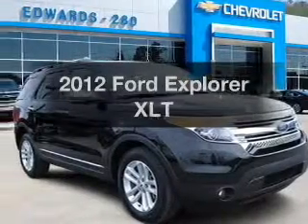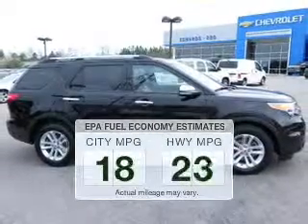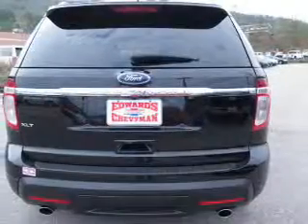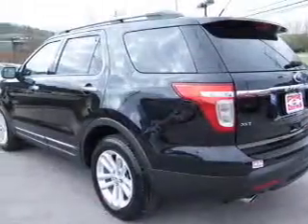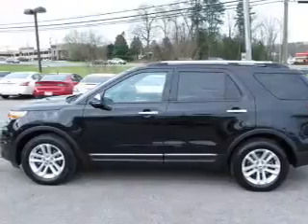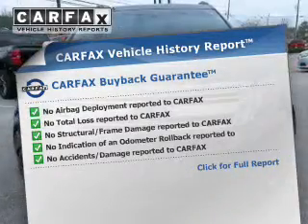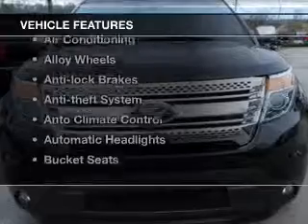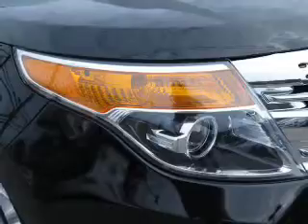2012 Ford Explorer - Birmingham AL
Year: 2012
Make: Ford
Model: Explorer
Trim: XLT
Engine: 3.5 L, 6 cylinder
Transmission:
Color: Black
Mileage: 59399
Address:
5499 Highway 280 East